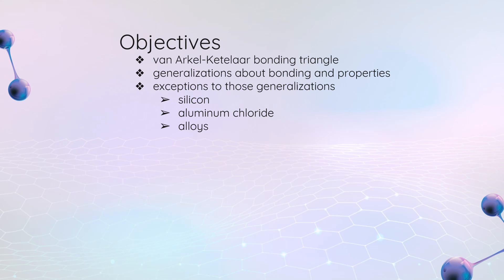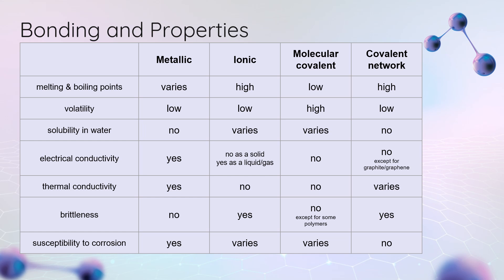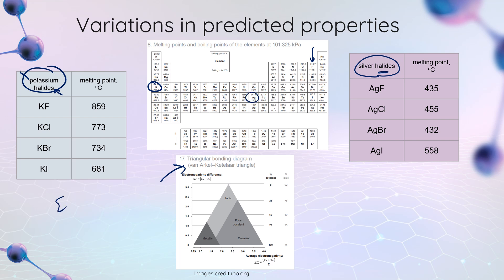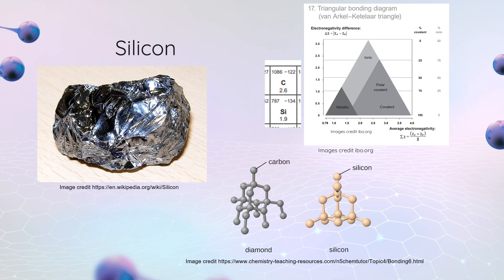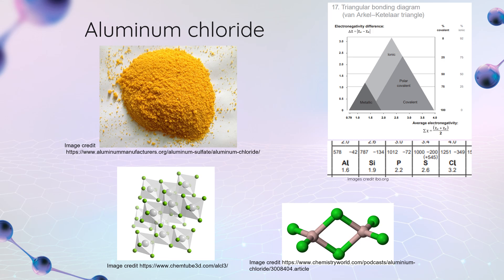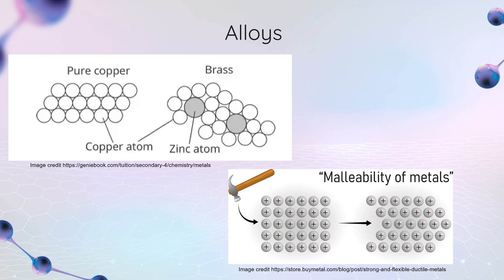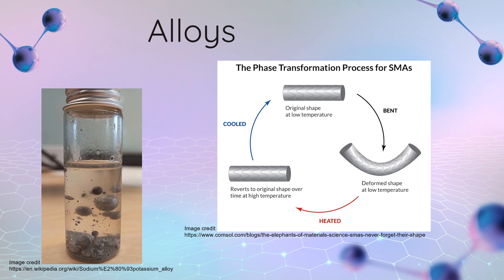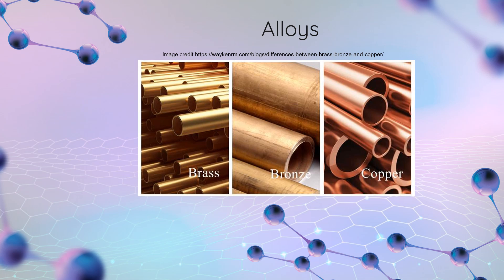IB Chemistry Topic S2.4 From models to materials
Content for the new SL chemistry syllabus; first assessment 2025.

Content statements in this lecture
Structure 2.4.1—Bonding is best described as a continuum between the ionic, covalent and metallic models, and can be represented by a bonding triangle.
Structure 2.4.2—The position of a compound in the bonding triangle is determined by the relative contributions of the three bonding types to the overall bond.
Structure 2.4.3—Alloys are mixtures of a metal and other metals or non-metals. They have enhanced properties.